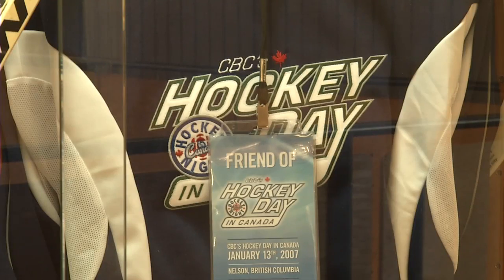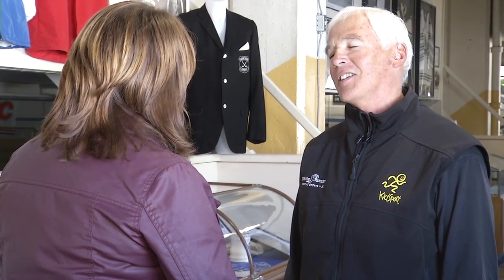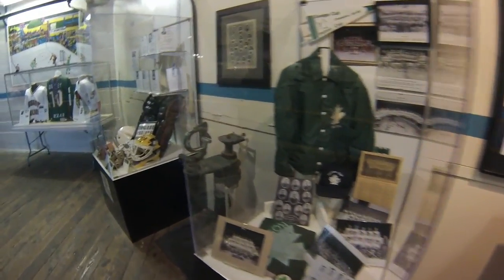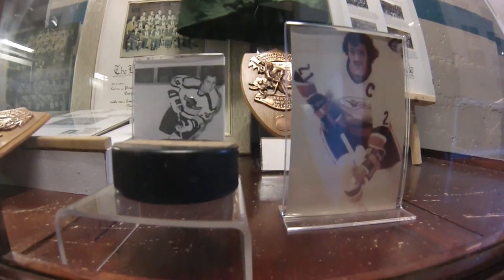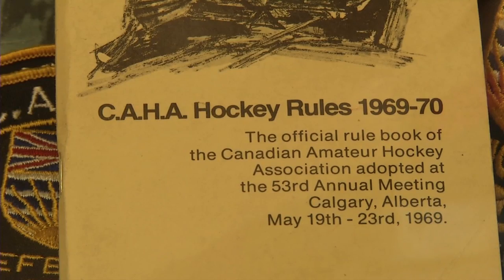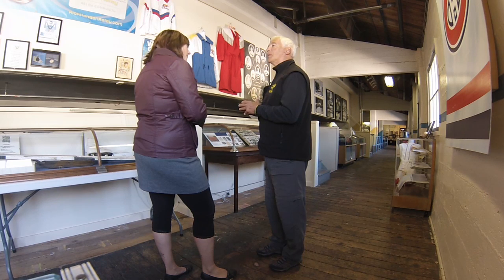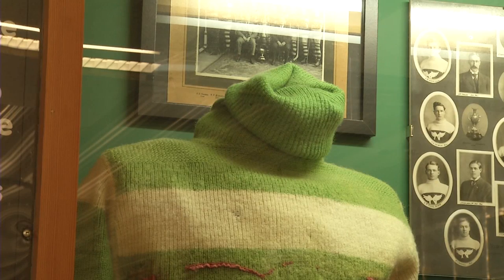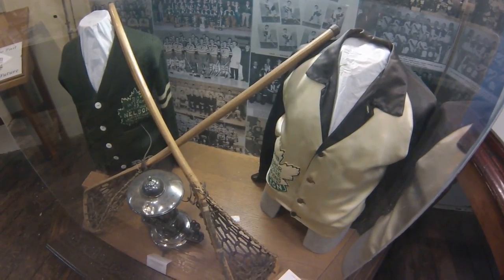Nelson Sports Museum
Kristina Kruchkowski visits the Nelson Sports Museum on go! Kootenays.